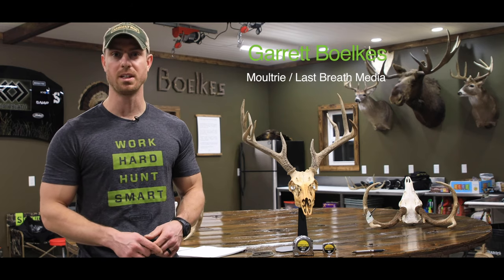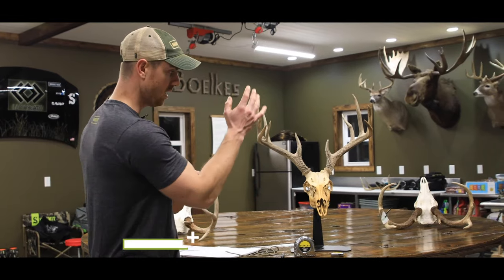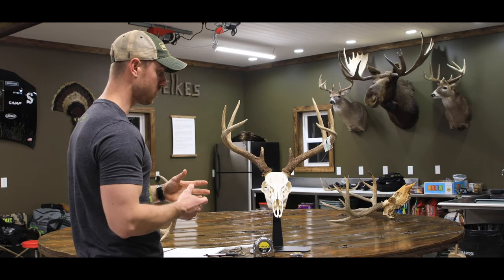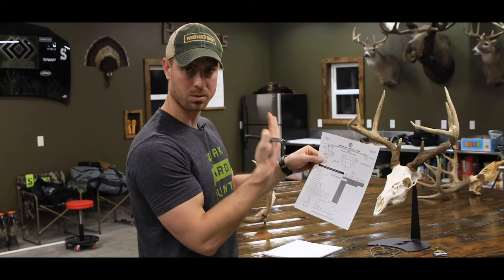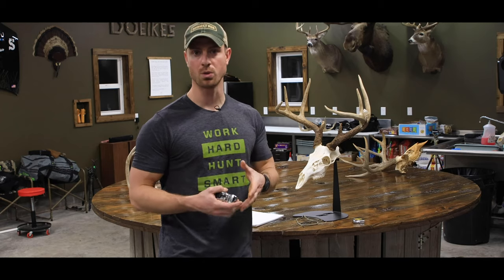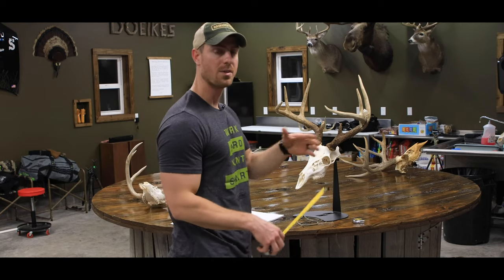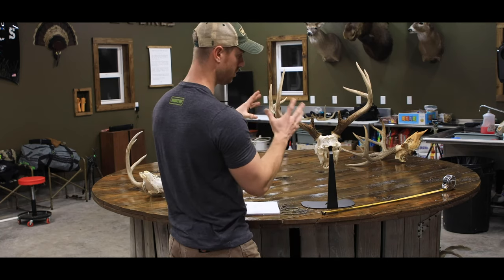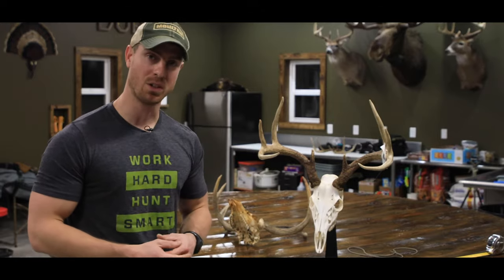How To Score A Buck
Garrett Boelkes of @lastbreathtv4332 shows us how to Boone and Crockett score a whitetail rack at home. He covers the tools needed and how to make each measurement to obtain the score of your trophy buck. for more details!